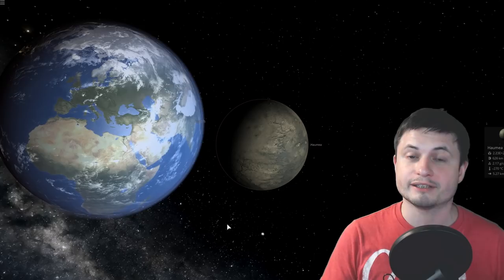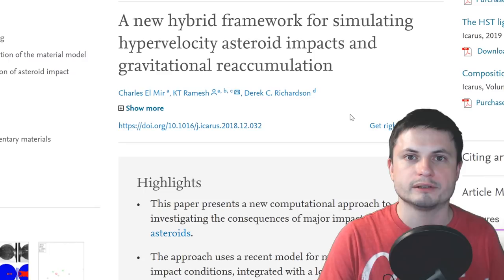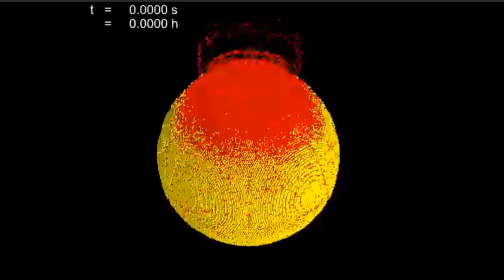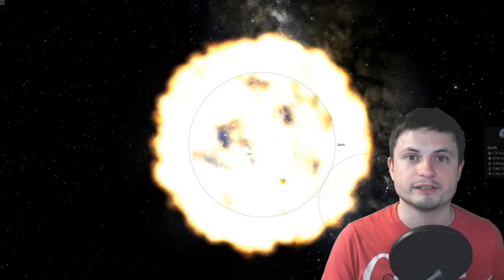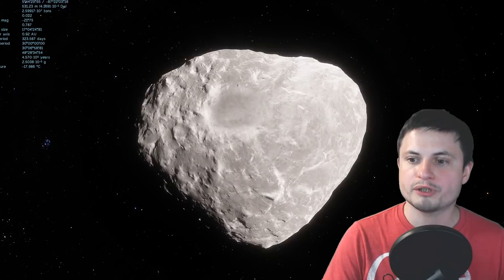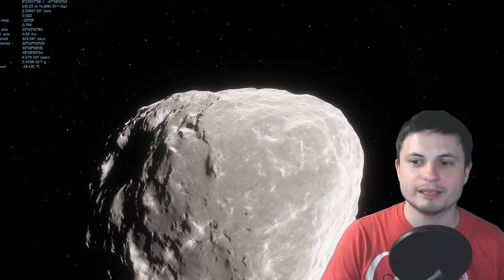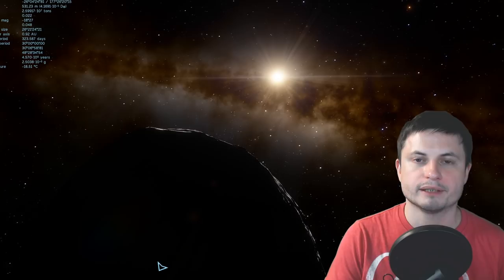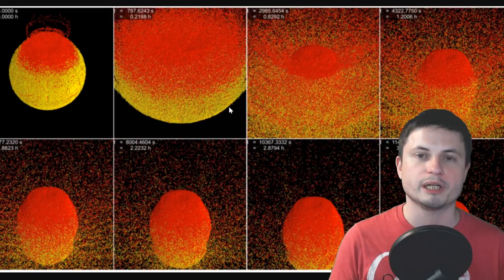Bad News: Turns Out We Can't Just Nuke an Asteroid - Time for Plan B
Hello and welcome! My name is Anton and in this video, we will talk about recent research indicating that asteroids are immune to nuclear weapons and cannot be affected by them.

1GFiTKxWyEjAjZv4vsNtWTUmL53HgXBuvu

following members:

Mark Teranishi
Mayumi
Marin Templeton
Sam Reed
Lilith Dawn
Lars Bo Rasmussen
William
Nick Dolgy
Greg Lambros
Luminger
UnexpectedBooks.com
Daniel Rosvall
Lauren Smith
Michael Tiganila
Jordan
Jer
Lyndon Riley
Michael Mitsuda
Dave Blair
Bartholomew Macaluso
Konrad Kummli
Alexander Leimbeck
Kai Raphahn
Sander Stols
Sergio Ruelas
George Williams
Justin Fortune
Shinne
Gordon Cooper
Tracy Burgess
Jakub Glos
Johann Goergen
Olegas Budnik
Richard Colombo
Sonja Prazic
AA
Jayjay Volz
Chase Staggs
Albert B. Cannon
Jake Salo
LS Greger
Marcel Levi
Anataine Deva
Becky
Robert MacDonald
gary steelman
Liam Moss
Michael Koebel
Shelley Passage
Steven Aiello
Tom Warren
xyndicate
Zachary Fluke
Bob Davies
Steven
Honey Suzanne Lyons
Patrick Ray
Vinod sethi
Bodo GraÃŸmann
James Myers
Michael Rucker
Niji
Ralph Spataro
Robert Wyssbrod
Daniel Coleman
Matthew Lazear
Rock Howard
Steve Wotton
Arikkat Unnikrishnan
Aneliya Pancheva
Vincent L. Cleaver
Angelina Werner
Claye Griffith
George Naumov
Howard Zhang
Kyle eagle
Stan Komander
Tarik Qassem
Andrey Vesnin
MrR
Anton Newman
Charles Nadeau
Dave A
Doug Baker
George Lincoln Rockwell
GrittyFlix
Minovsky Man
Paul Koploy
Peter Hamrak
Sal Carrera
TBPony
Willem ter Harmsel
Doug MacDonald
Jacob Spencer
Jakub Rychecky
Shaun Cahill
Chris Miller
David Lewis
Eric White
Greyson Flippo
Hampton Tunis
Ivan Gallagher
Janne Vuorenpää
JohnTaylorWalker
Jon Haynes
Lynn Johnson
Michael J Fluharty
Mr. M-Bag
Nathan Egan
Rob Law
Scary ASMR
Thierry Ray Jehlen Gasnier
M Velt
Silvan Wespi
Thomas Erskine
Kendall Wake
William Warren
Arsenii Pilguk
Daniel Tyson
Dylan Do
Erik Storesund
Ged Warren
Hernán Coronel
Joachim W. Walewski
Jonas Reinitz
MiekWave
Robert Nenciu
Stephanie McAlea
Tedd Speck
Will Hardy
Adrian Boyko
Alex
Boone Torben
Cro-Magnon Gramps
David Heimbold
Declan
Dhiraj Sapkal
Exo Sol
Francis Lennon
J Youles
Jelle
Maximilian Jänicke
Orac
Paul dunn
RAJARSHI SHUKLA
Sun Sun
surfingdiamond
Uwe Böhnke
Russell Sears
Anton Reed
Mifxal
Mr Fluffington
Jordaen
Troy Schmidt
Matthias Fiebig